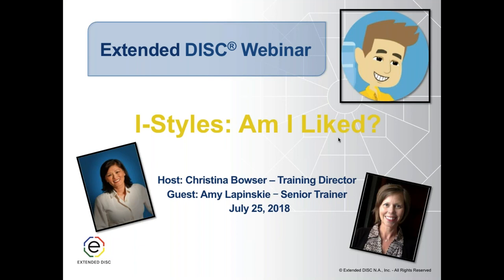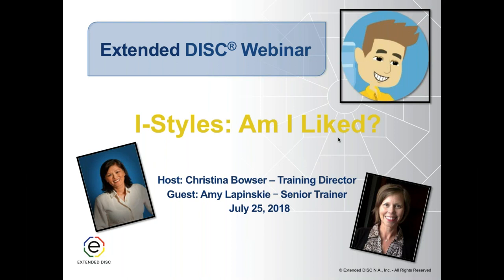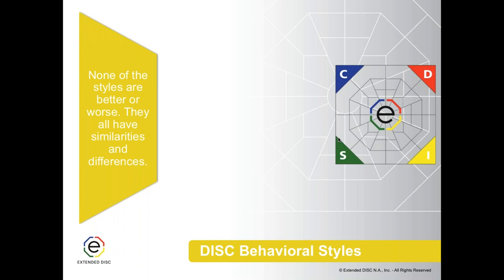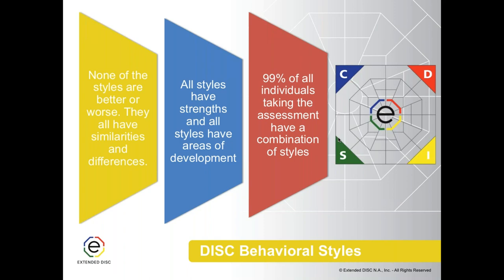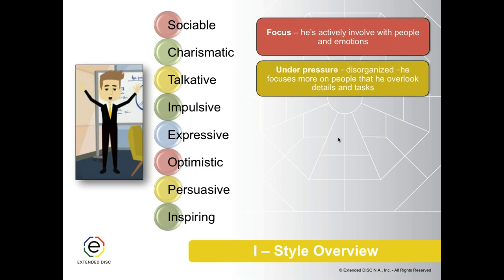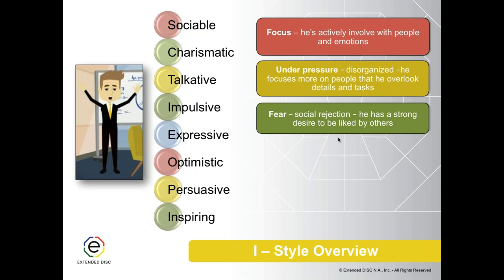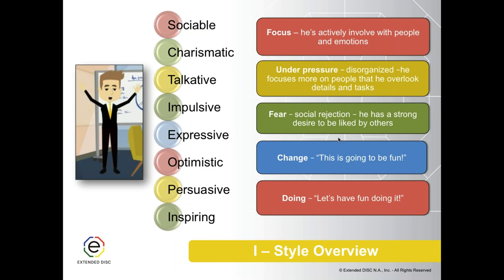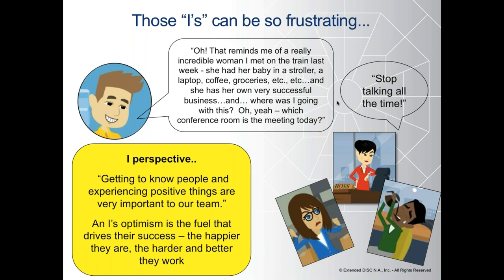I-styles Am I Liked?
Every one of us has worked or met an Ian in our life. He's a dominant I-style. He's people-focused, animated, emotional, and all about the interactions.

Learning more about I-styles and the other DISC profiles can help us to better understand Ian and how we can then make adjustments to improve our interactions with him.

to learn more!